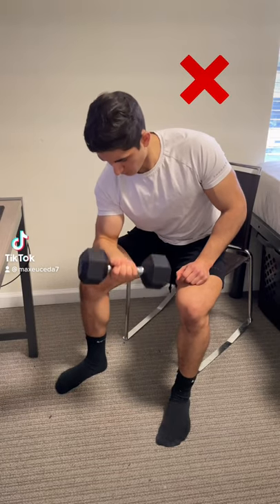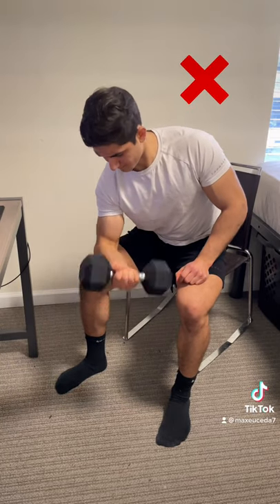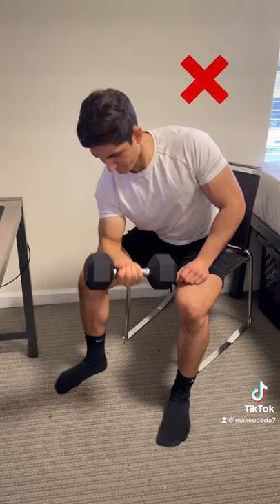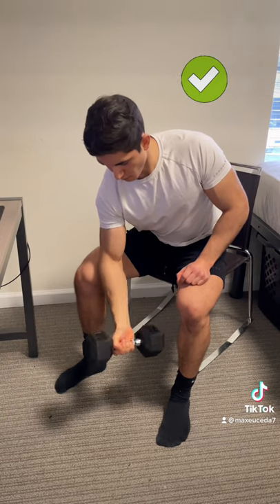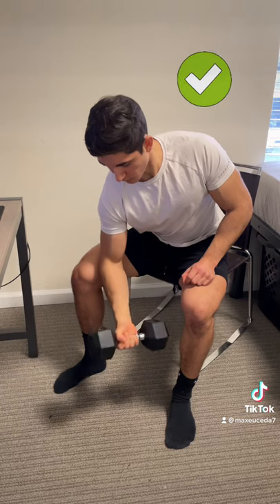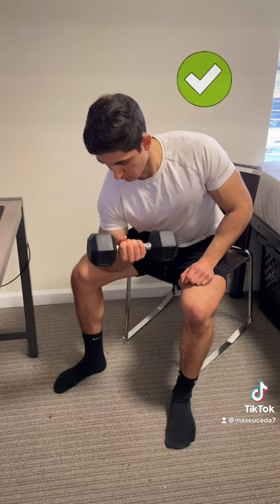If your CURLS look like this, LOWER the weight!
Alright quick tip when you’re doing any curl variation, if you can only do the top half of the movement and you can’t fully extend your arm, you're using too much weight. Instead, use lighter dumbbells, depress your shoulder, and really focus on using a full range of motion so that you can fully lengthen the bicep at the bottom and contract it at the top.